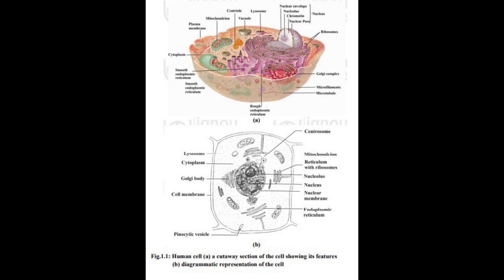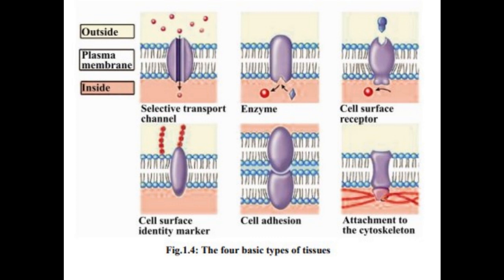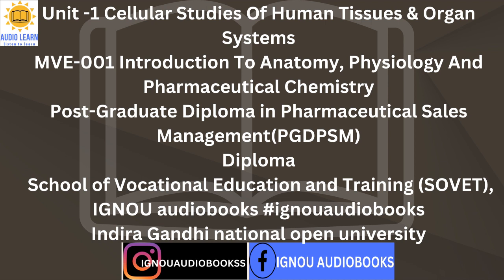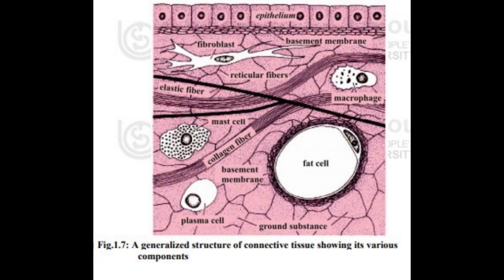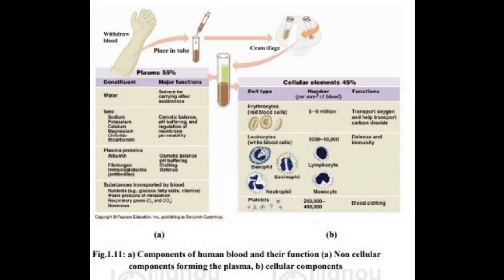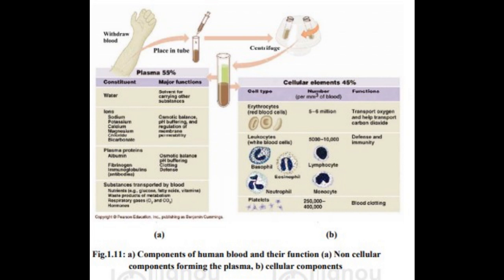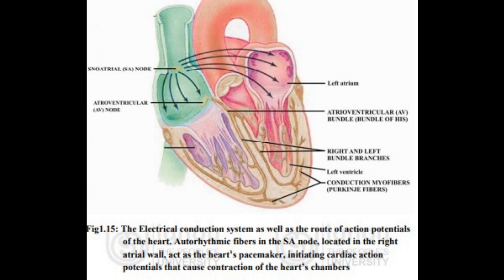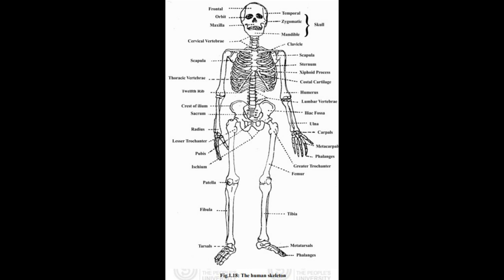Unit -1 Cellular Studies Of Human Tissues & Organ Systems MVE-001 PGDPSM SOVET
Unit -1 Cellular Studies Of Human Tissues & Organ Systems
MVE-001 Introduction To Anatomy, Physiology And Pharmaceutical Chemistry
Post-Graduate Diploma in Pharmaceutical Sales Management(PGDPSM)
Diploma